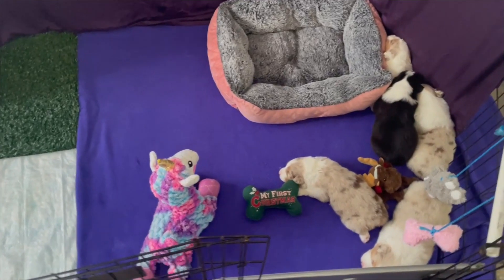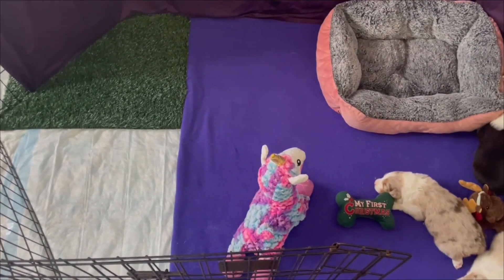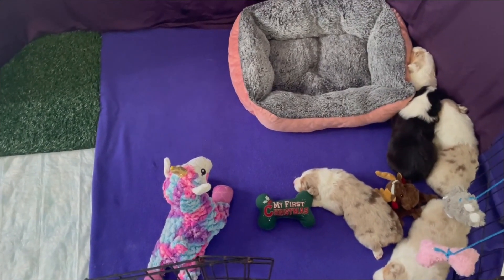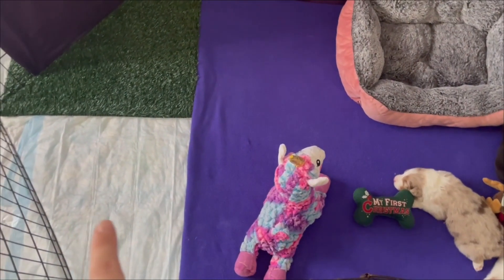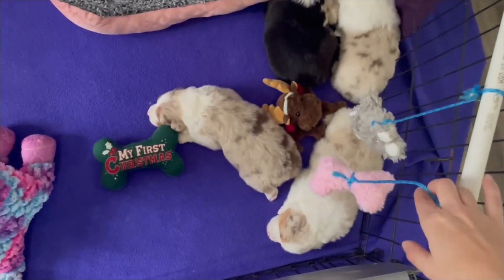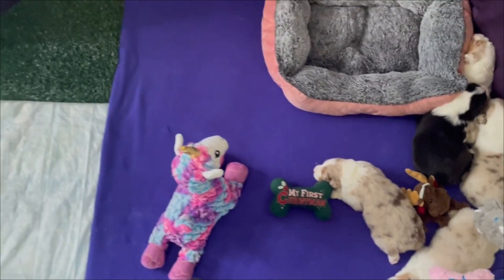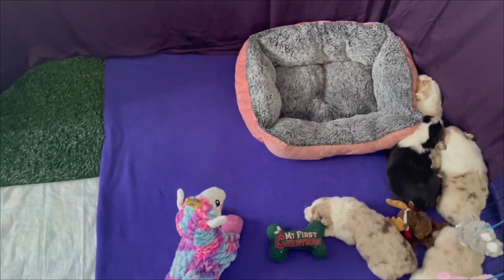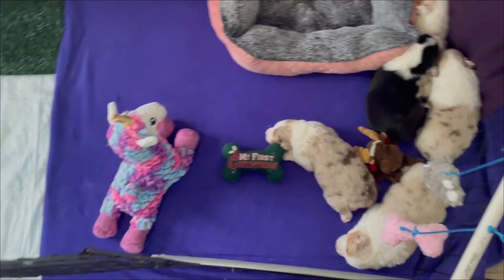Weaning Pen (Stage 1 after the whelping box)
This video shows how we set up our weaning pen. Puppies here are 2 weeks old.